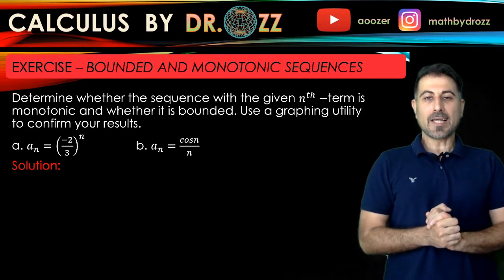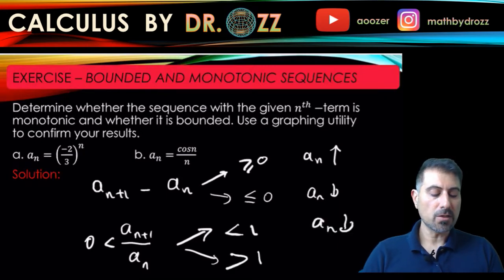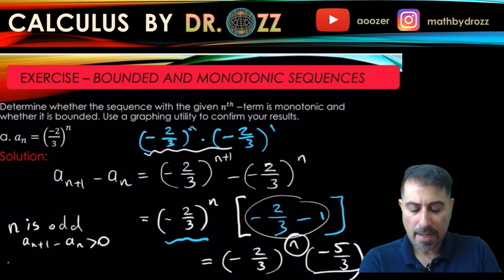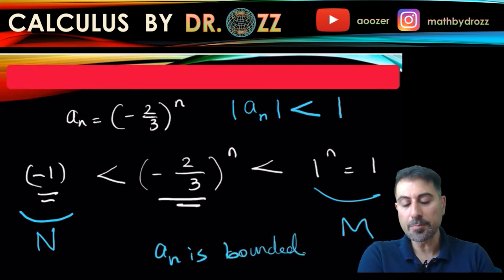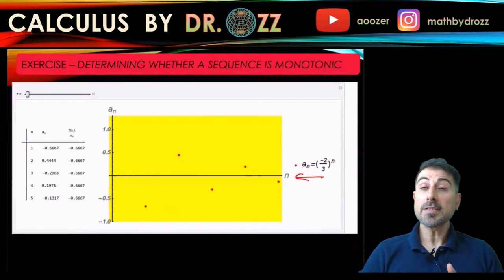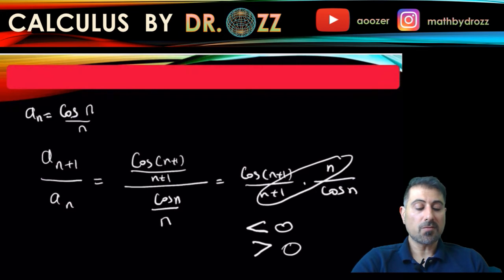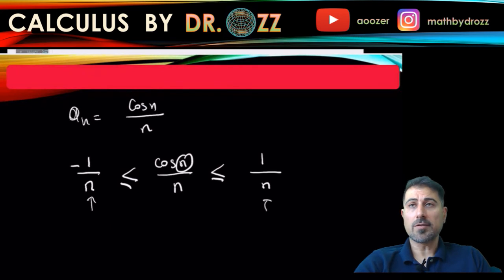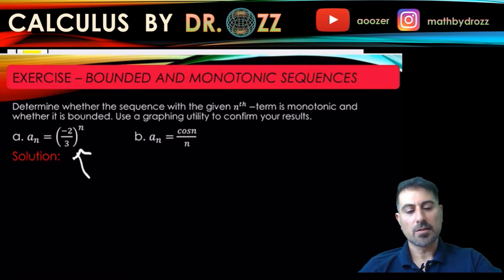Boundedness and Monotonicity of a Sequence to Determine Convergency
9 1 3